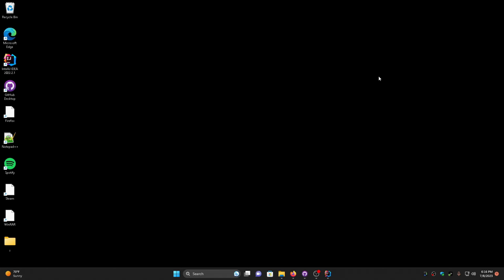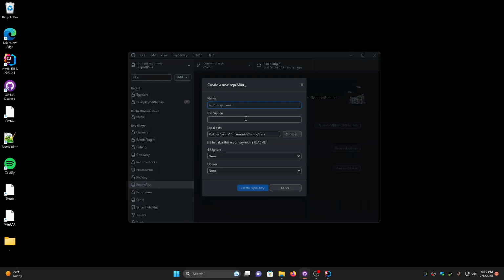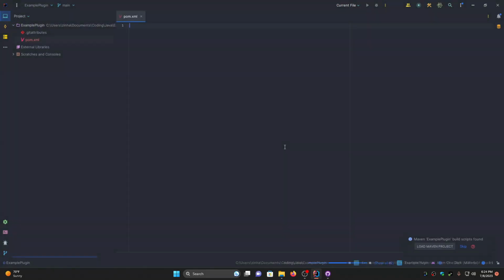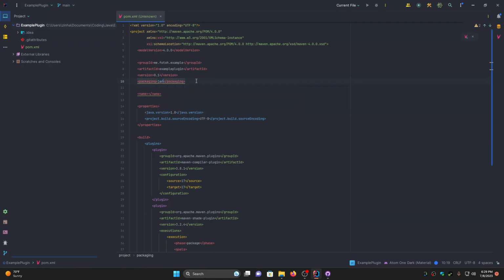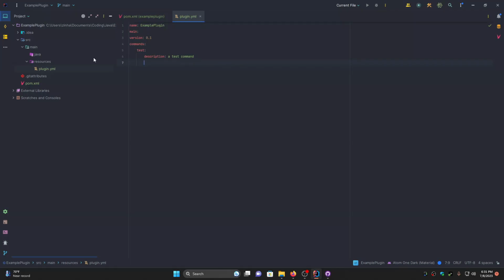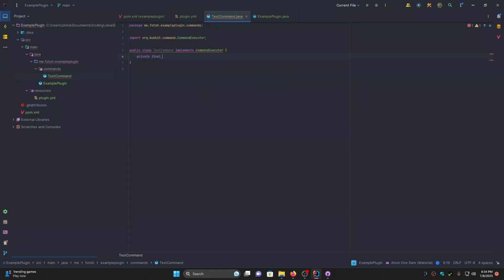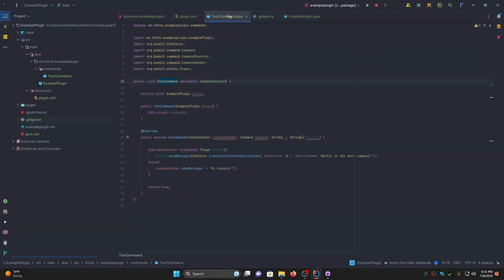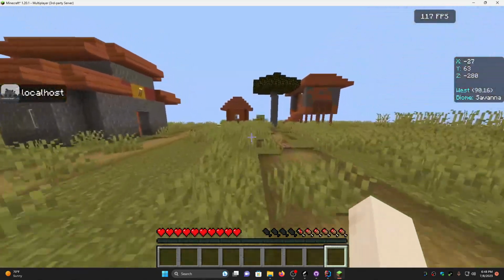How to CORRECTLY create a spigot plugin!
Sunset Vibes (Lo-Fi/Chillhop)
by: 23843807

Empty mind
by: Lofi_hour

Chill Lofi Song
by: virtuosound

Rain and Nostalgia ( Version 60s )
by: Lesfm

Sleepy cat
by: Lofi_hour

In the room (when the rain pouring)
by: Lofi_hour

Close / Study Relax ChillHop / Calm Study LoFi
by: SoulProdMusic